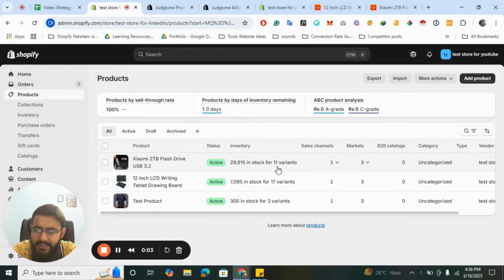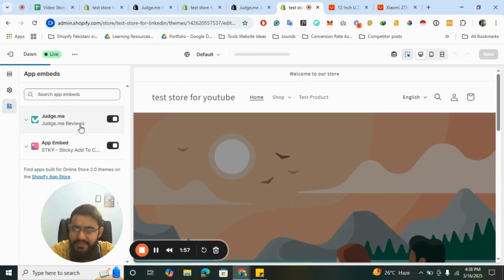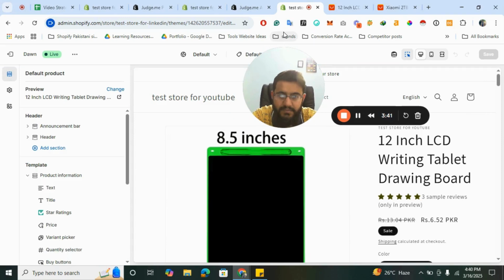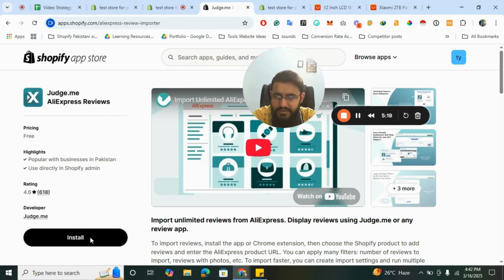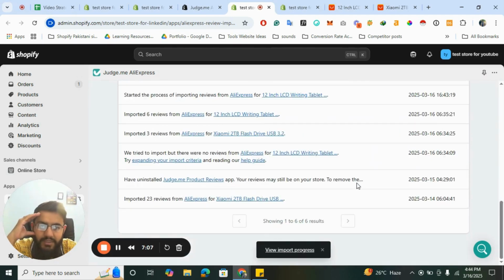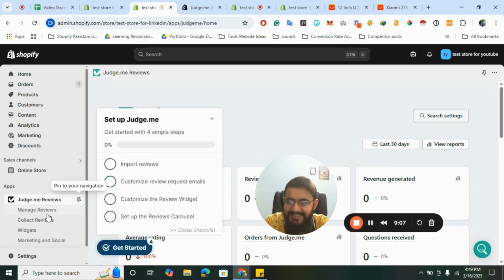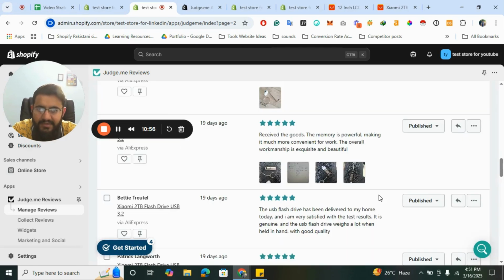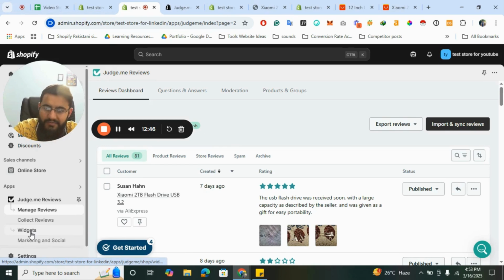How to Import Reviews from AliExpress to Shopify Using Judge.me (Step-by-Step Guide)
Want to boost your store’s credibility with real customer reviews?

In this video, I’ll show you exactly how to import reviews from AliExpress to your Shopify store using the Judge.me app — quickly and easily!

✅ What you’ll learn in this tutorial:

➡️ How to install and set up the Judge.me app on Shopify
➡️ How to import AliExpress reviews directly to your product pages
➡️ How to customize and manage imported reviews (choose star ratings, number of reviews, etc.)
➡️ Pro tips to make your reviews look more authentic and professional!

💡 Using Judge.me is a great way to add social proof to your store and build customer trust without needing any manual review collection.

🔗 Judge.me allows you to:

➡️ Import reviews with photos
➡️ Filter reviews based on star ratings
➡️ Auto-publish new reviews easily

🔍 Also helpful if you’re searching for:

"How to add AliExpress reviews to Shopify"
"Import product reviews Shopify free"
"Best free review app for Shopify 2025"

💬 Need help setting it up? Drop your questions in the comments — I’m here to help you succeed!